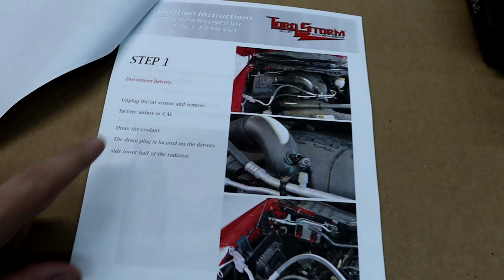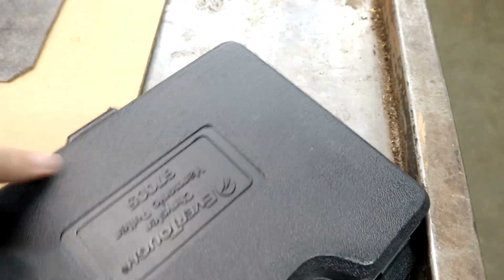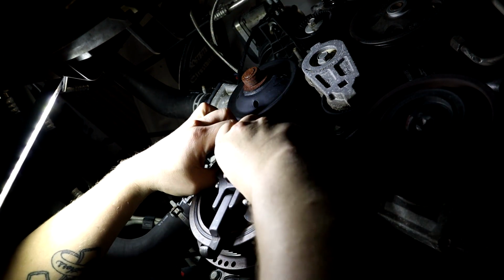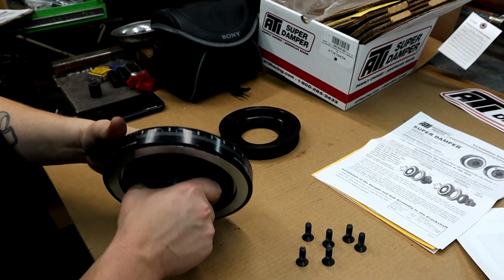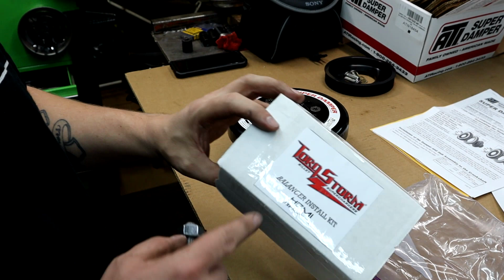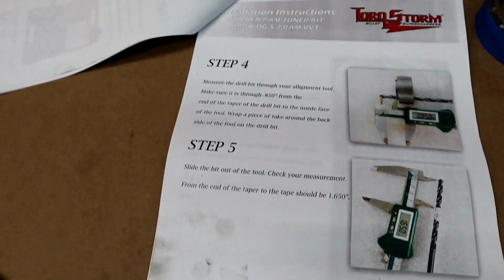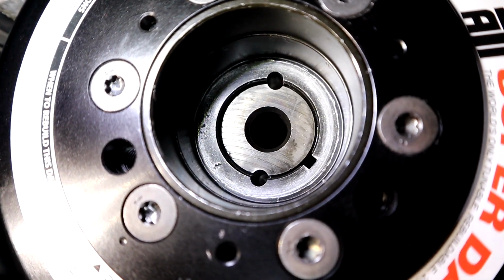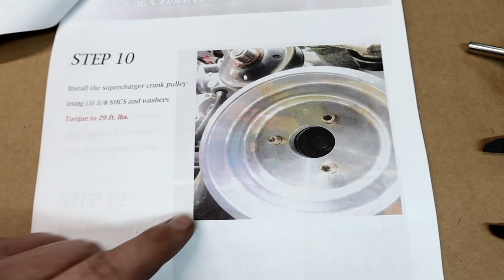TorqStorm Supercharger How To Pin Crankshaft & Install ATI Damper Pulley On 4th Gen RAM Part 2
PART 2 install of TorqStorm supercharger crankshaft pin kit and ATI damper pulley. In this video I show you how to pin your crankshaft and install a ATI damper pulley.

S9 phone
gopro hero 5 session
runcam 2